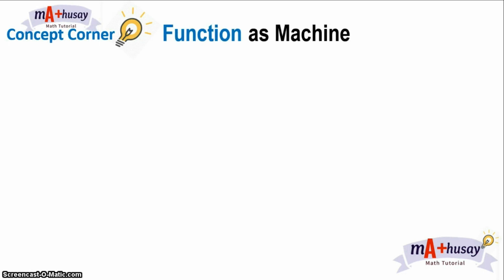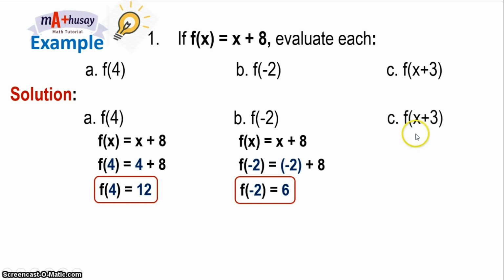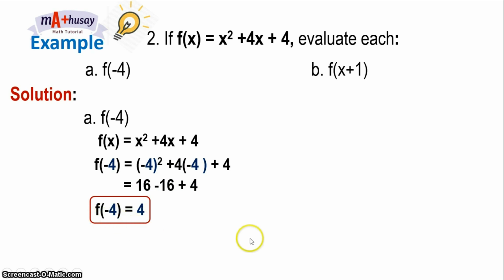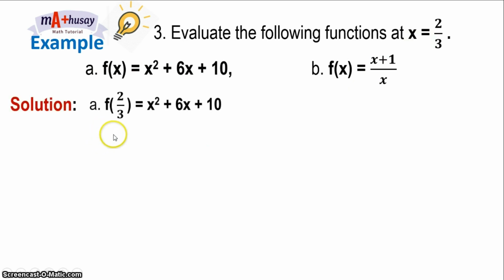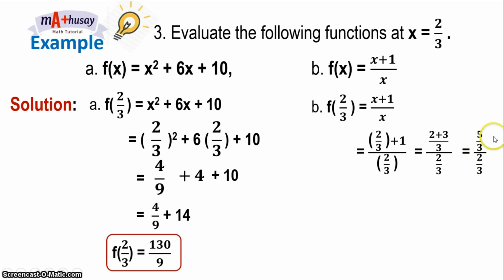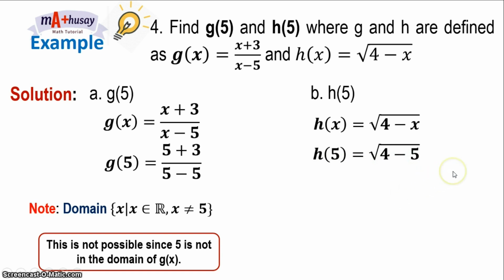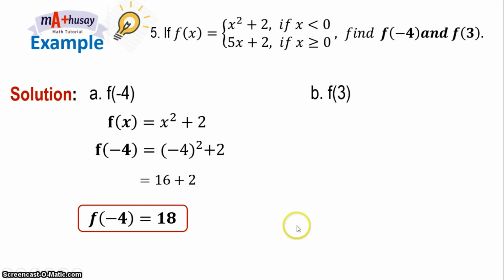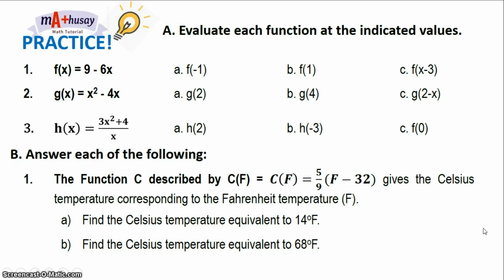EVALUATING FUNCTIONS (Filipino) ||Paano ba mag-evaluate ng Functions at Piecewise Function?|Mathusay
Sa lesson na ito, matututunan ninyo kung paano mag-evaluate ng functions at piecewise function.

00:00 - Evaluation of Functions
16:21 - Evaluation of Piecewise Functions